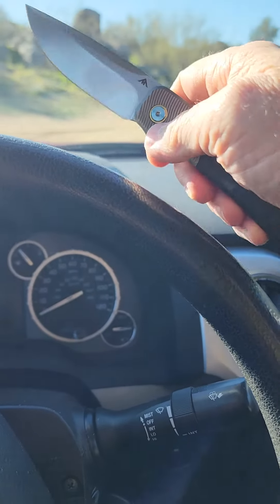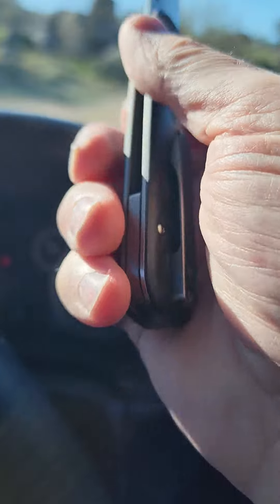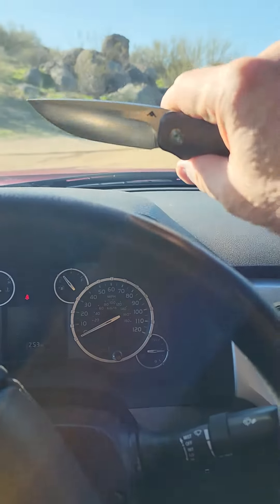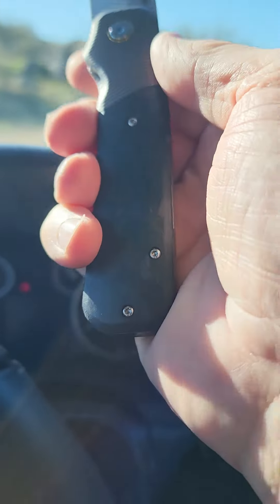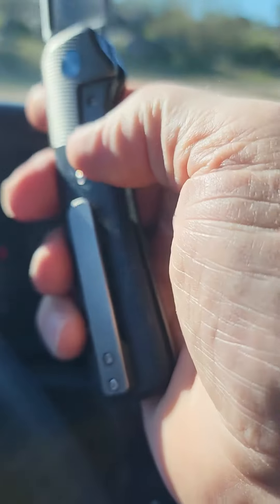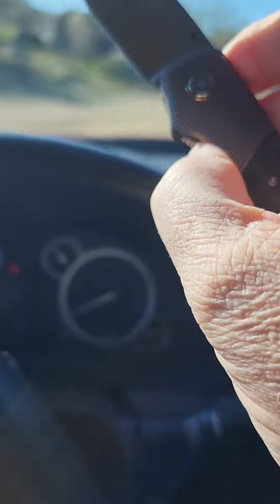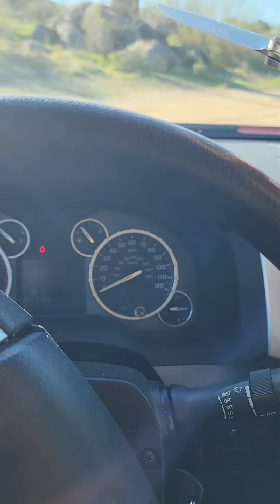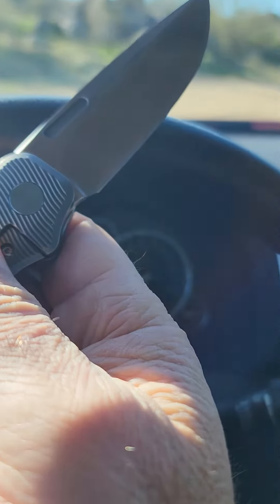am8 flix today